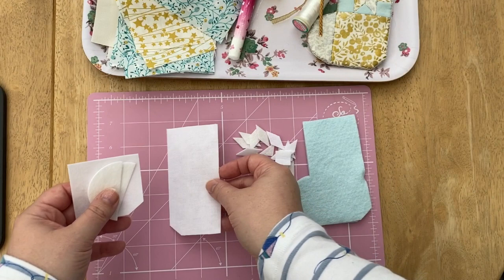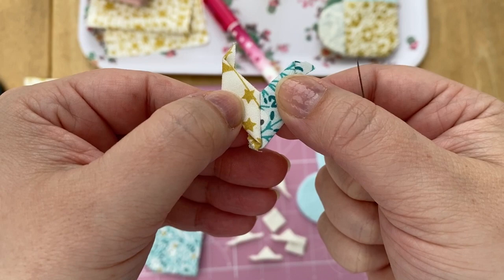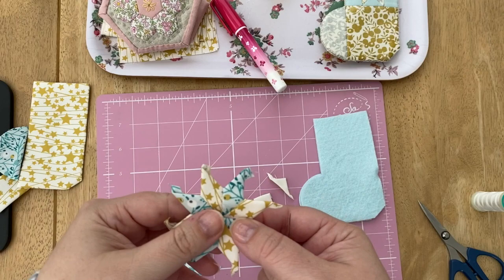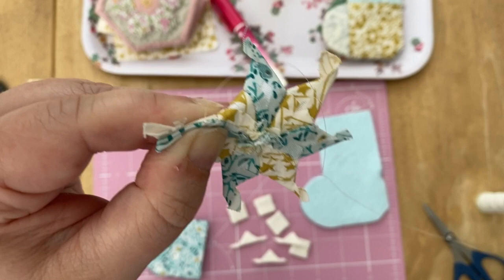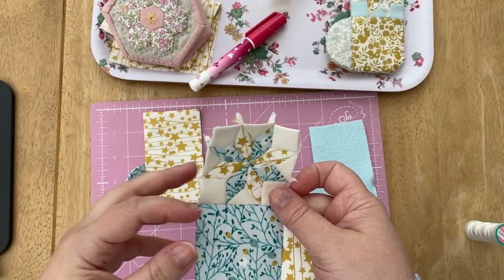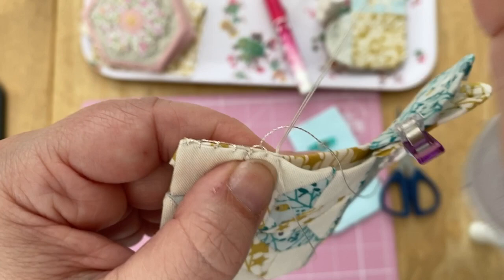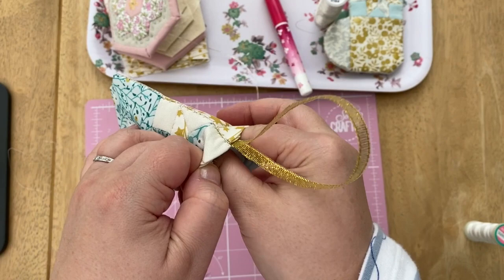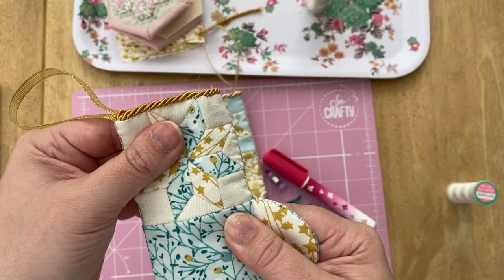How to make a Christmas Stocking Tree Ornament using English Paper Piecing - Free Pattern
Today I show you how I made a tiny stocking Christmas decoration using English paper piecing patchwork. I hand stitched the whole thing and it's a lovely project that can be completed in a few hours. This is a great handmade decoration and perfect for a DIY Christmas. The is a project for the Christmas ornament sew along I am hosting with Miss Leela of The Makers Stash. More details can be found on my Instagram page: